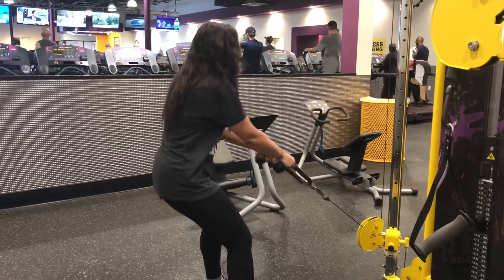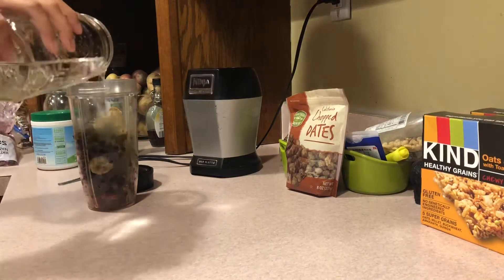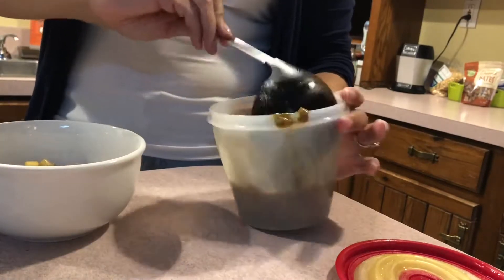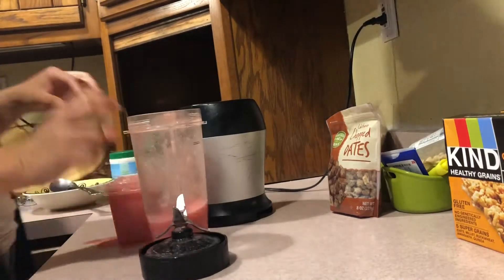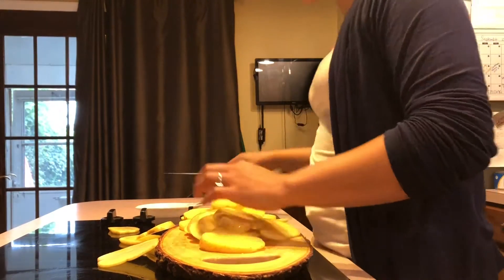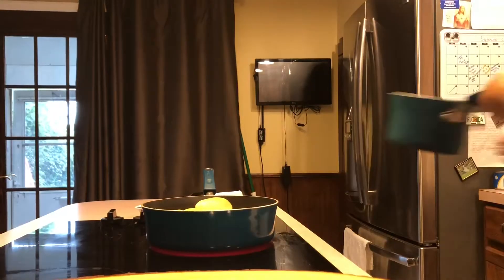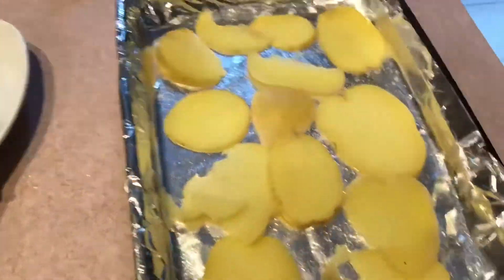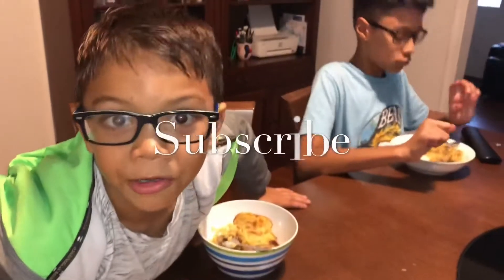What I eat in a day